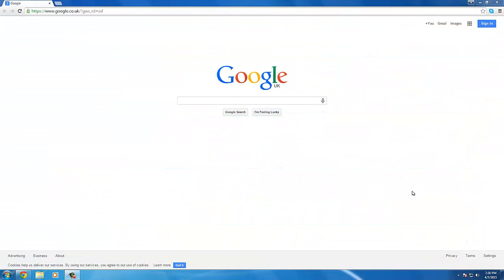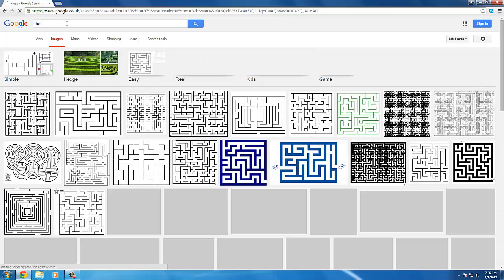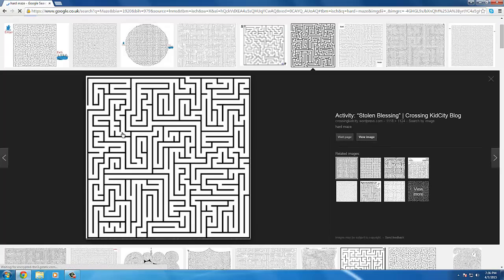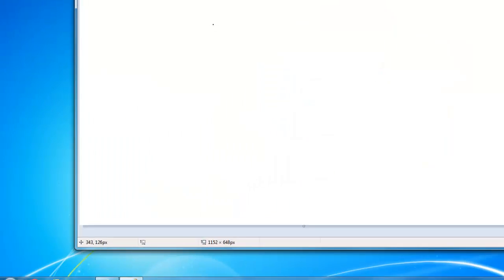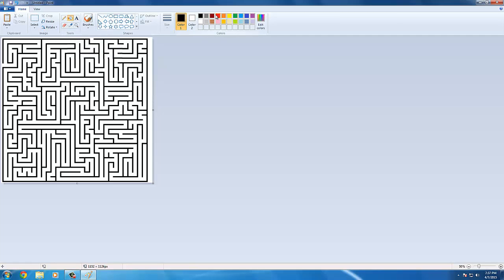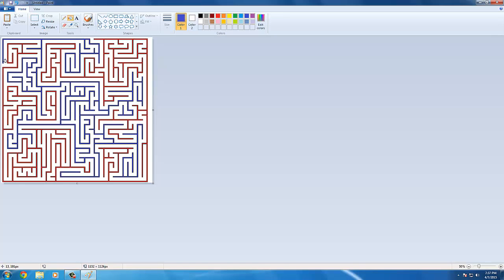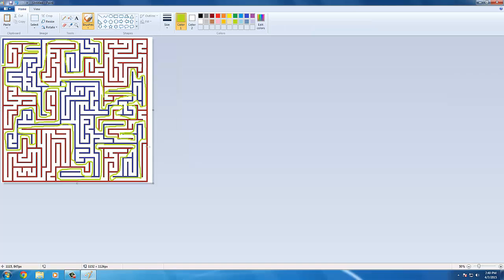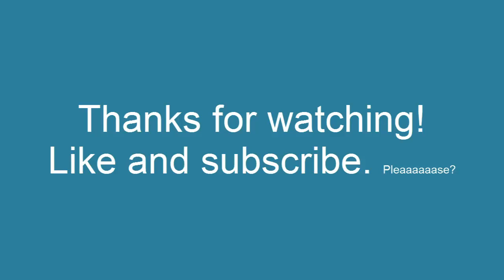HowTo: Solve a Maze with MS Paint!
How you can use MS Paint to quickly solve mazes... even the most complex ones!
Enjoy, happy solving.